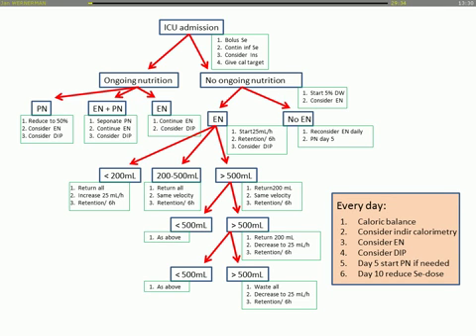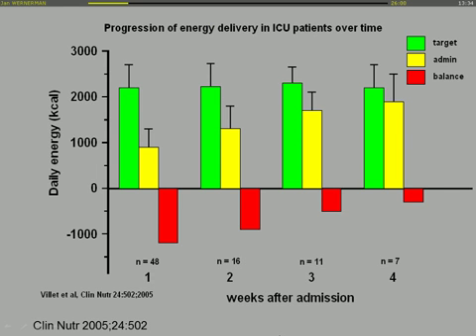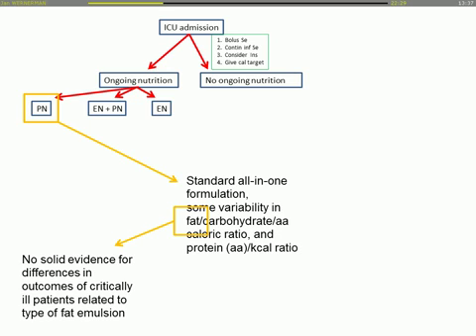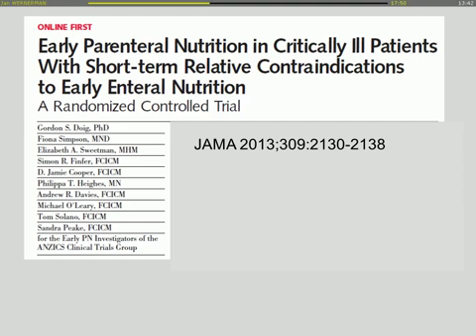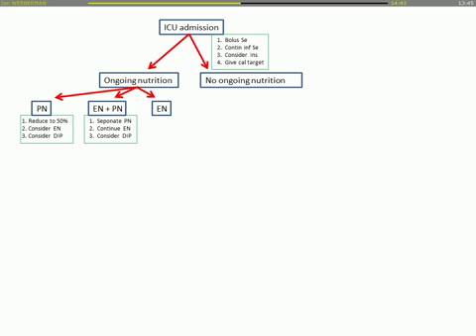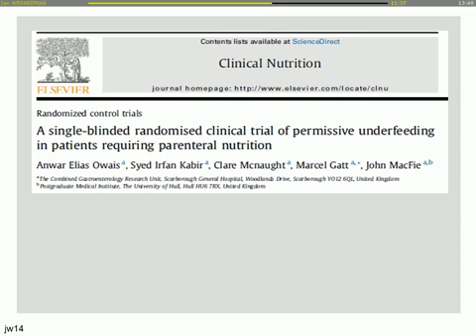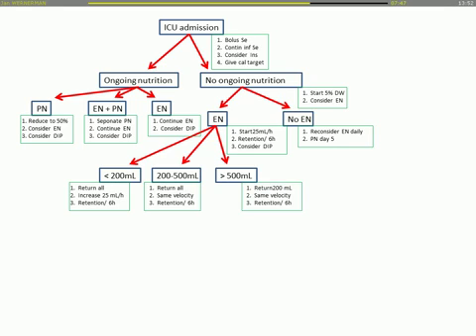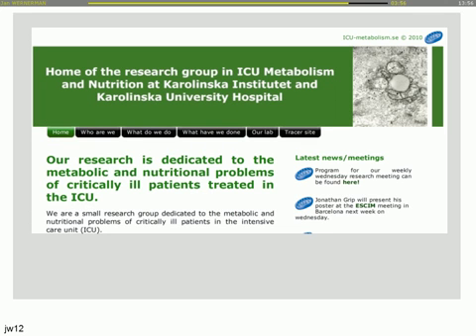How do I feed my patients